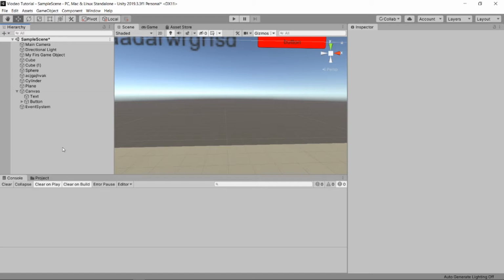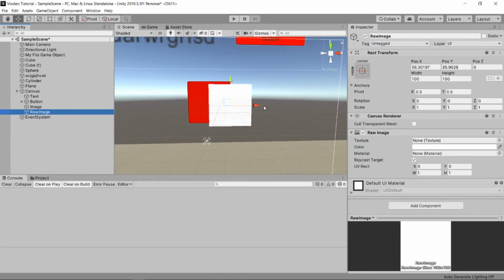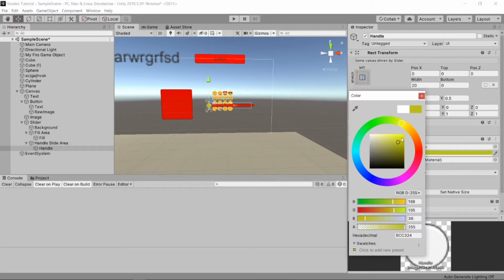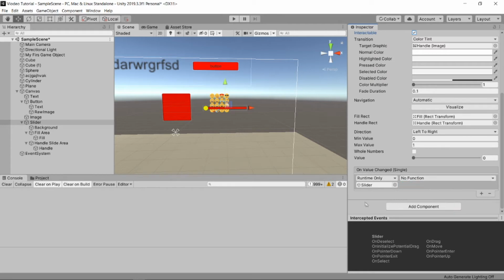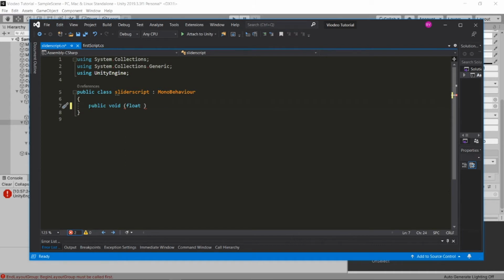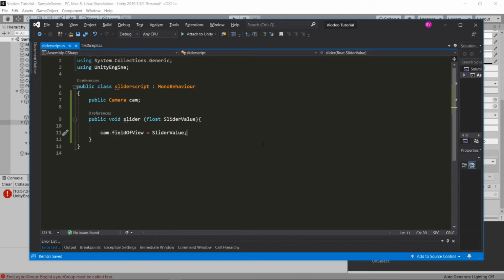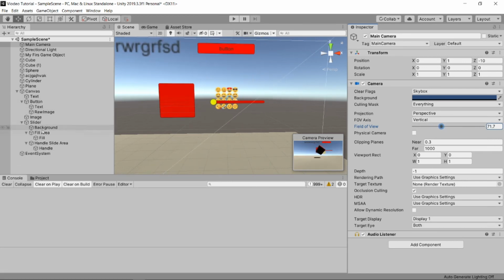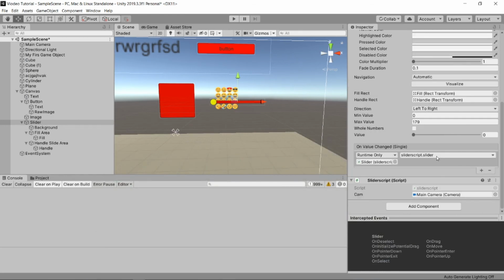Unity tutorial #6 | Images, Sliders | GameWiazrds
In this video I cover the basics of sliders and images in the unity game engine.